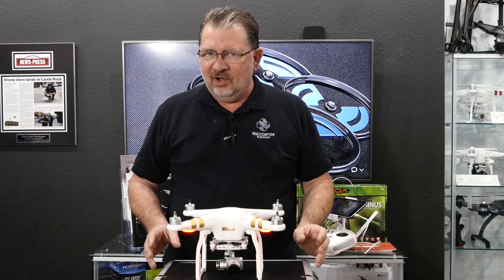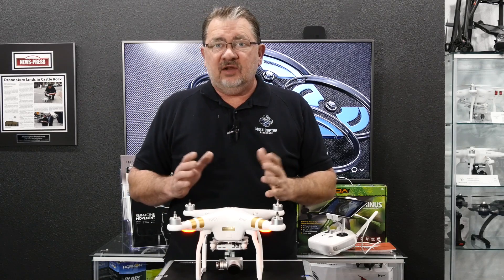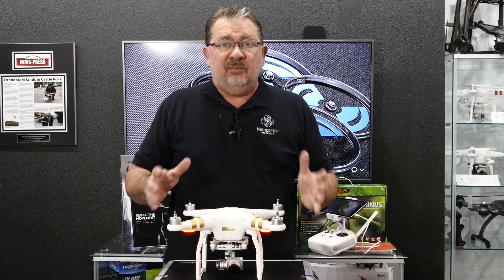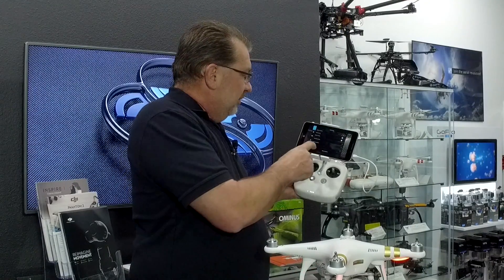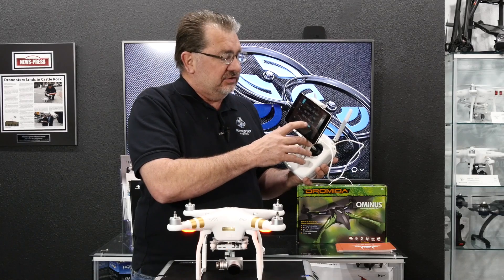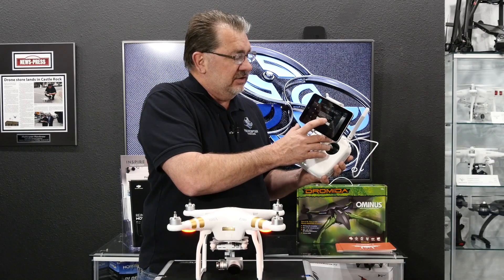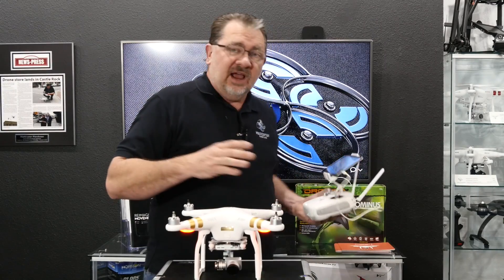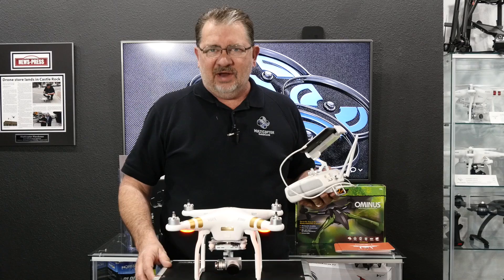DJI Inspire 1 and Phantom 3 IMU Calibration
In this two minute tip we show you how to do an IMU Calibration on a DJI Inspire 1 and Phantom 3. These two minute tips are brought to you